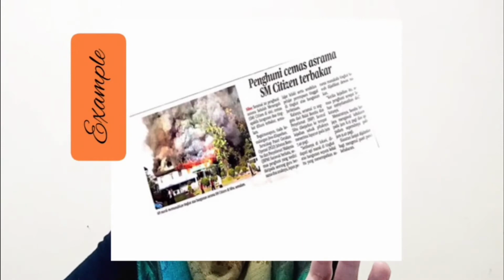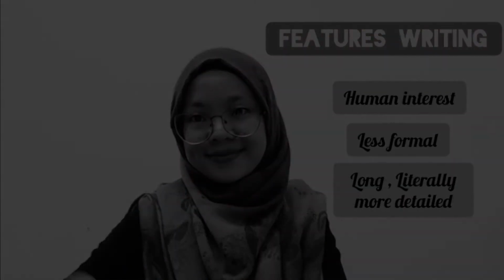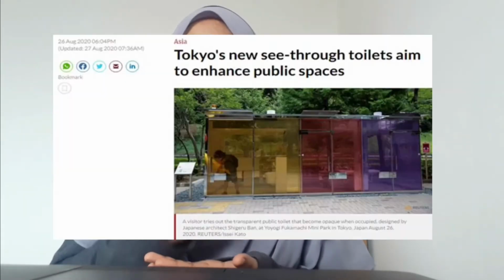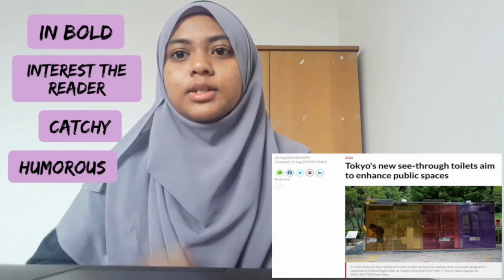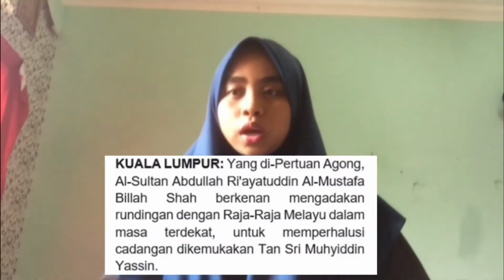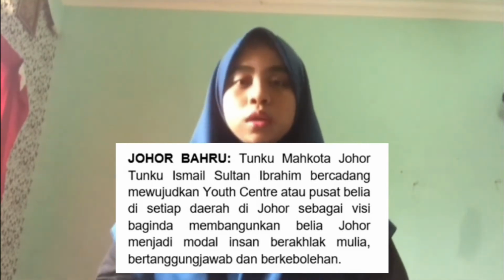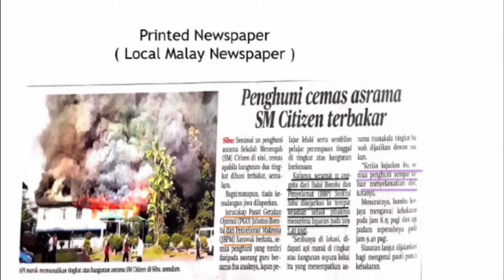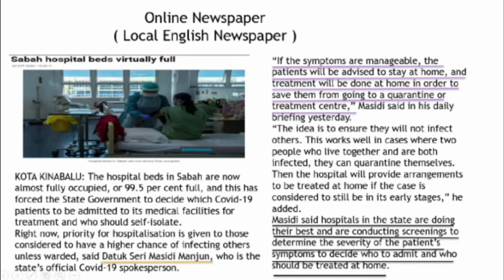ACJ3013 . KAC2 . GROUP 4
The Assignment Video For Course ACJ3013 (Principle Of Journalism)